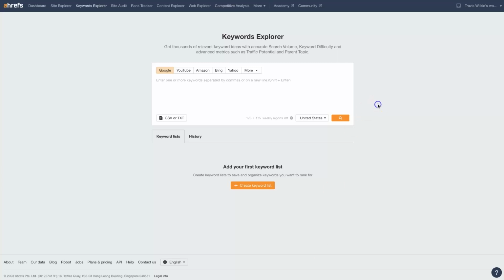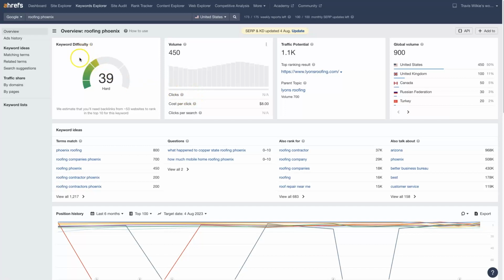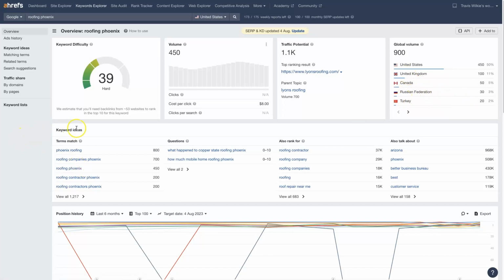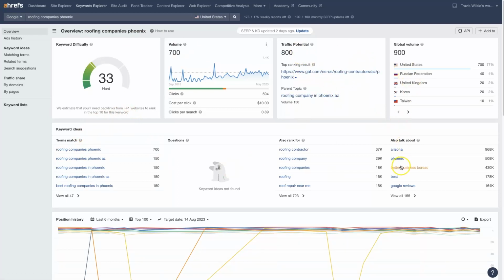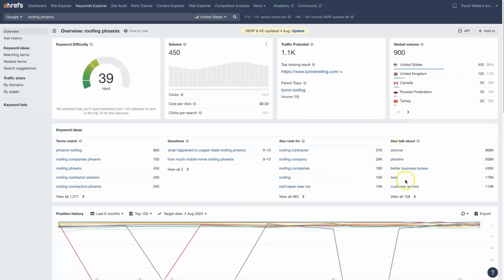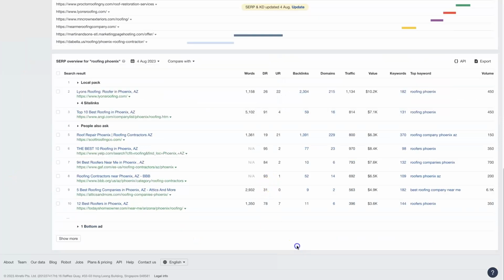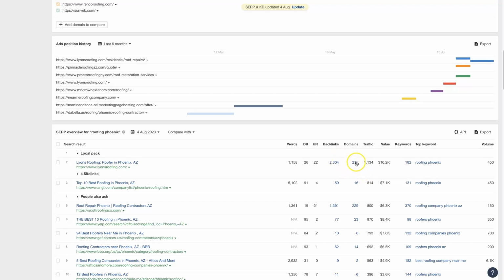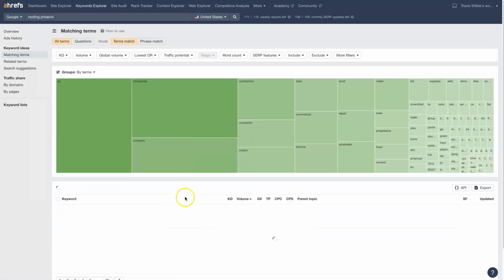Ahrefs Keyword Explorer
If you're wanting to know how to find keywords with Ahrefs, then this video is for you! Learn how to develop a superior online presence for your business today

This is the perfect tool for you if you're looking to maximize the impact of your SEO strategy and amp up your search engine traffic. The number one mistake that most of us make is wasting time and resources on keywords that just don't pull in substantial search traffic. In the world of digital marketing, this is equivalent to throwing darts in the dark.

No more blind stabs at the unknown though! In this video, I'll be guiding you through the labyrinth of 'Ahrefs Keyword Explorer'-- a tool that you should definitely be turning to for optimizing your SEO and Google Ads game. I'll demonstrate live, step-by-step, each way to strategically find and target keywords that reel in high quantities of search traffic.

Beginning with the basics and gradually moving up the complexity ladder, this thorough walk-through is geared to benefit everyone, from complete beginners to seasoned SEO professionals. You're going to learn how to do a lot more than just tossing your net into the digital ocean, and hoping something bites.

But remember, this is just the surface being scratched. The world of digital marketing is a deep, vast ocean, and while Ahrefs Keyword Explorer is a great ally, you're going to need a lot more to conquer it.

So, do you want to strengthen your digital marketing strategies? Do you want relentless, increased search traffic? Then I invite you to check out Get more detailed assistance, actionable advice and a ton of useful resources to supercharge your marketing efforts.